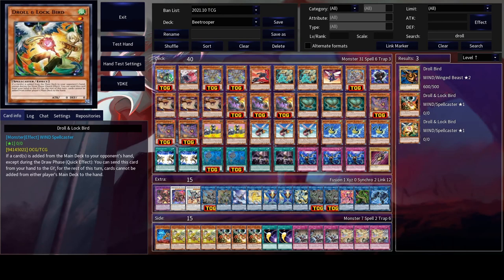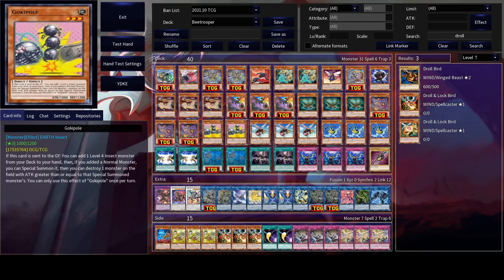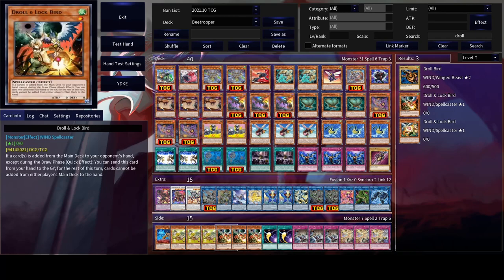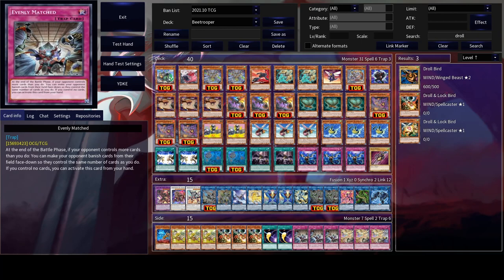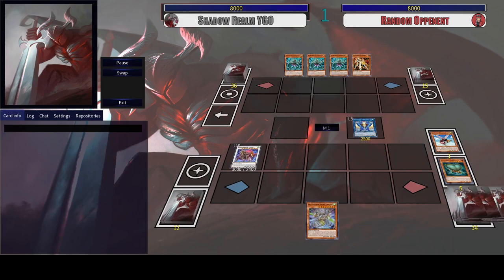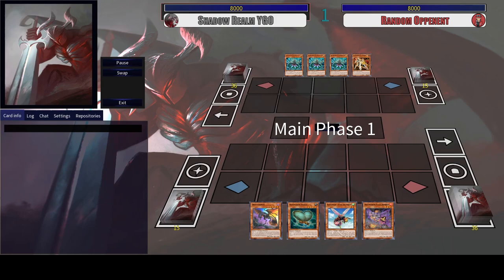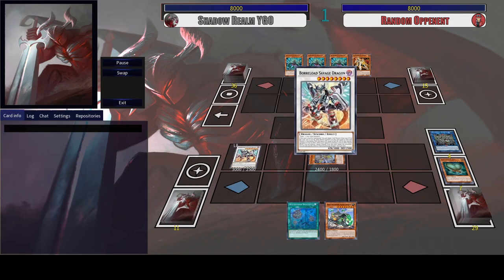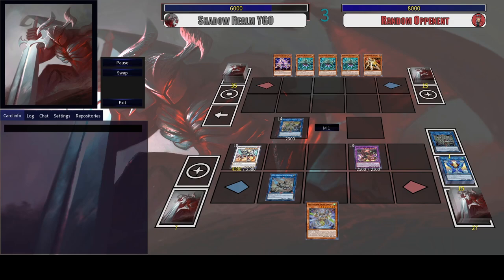THIS CARD BREAKS INSECTS - Yu-Gi-Oh - BEETROOPER DRAGONBITE DECK PROFILE POST BATTLE OF CHAOS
Today I am showcasing the Beetrooper Deck Profile post Battle of Chaos and how the new card Dragonbite raises the deck to new heights! The deck finally has a consistent way to achieve Barronne and Savage plays before committing to Anaconda, while searching hand traps in the procedure.

Main Deck:
Killer Needle x1
Heavy Beetrooper Mighty Neptune x1
Doom Dozer x1
Beetrooper Sting Lancer x2
Destiny HERO - Dasher x1
Artifact Lancea x2
Battlewasp - Arbalest the Rapidfire x1
Beetrooper Assault Roller x1
Destiny HERO - Celestial x1
Retaliating "C" x3
Dragonbite x3
Resonance Insect x3
Beetrooper Scale Bomber x3
Gokipole x2
Battlewasp - Sting the Poison x3
Battlewasp - Pin the Bullseye x3
Fusion Destiny x2
Beetrooper Descent x2

Extra Deck:
Destiny HERO - Destroyer Phoenix Enforcer x1
Baronne de Fleur x1
Borreload Savage Dragon x1
Giant Beetrooper Invincible Atlas x1
Accesscode Talker x1
Apollousa, Bow of the Goddess x1
Knightmare Unicorn x1
Seraphim Papillion x2
Crystron Halqifibrax x1
Beetrooper Armor Horn x2
Inzektor Picofalena x1
Predaplant Verte Anaconda x1
Link Spider x1

Side Deck:
Gadarla, the Mystery Dust Kaiju x1
Token Collector x3
Droll & Lock Bird x2
Cosmic Cyclone x2
Evenly Matched x3
Dimensional Barrier x3
Red Reboot x1